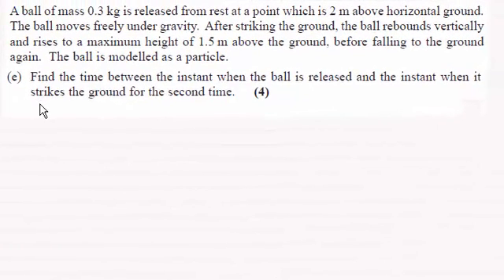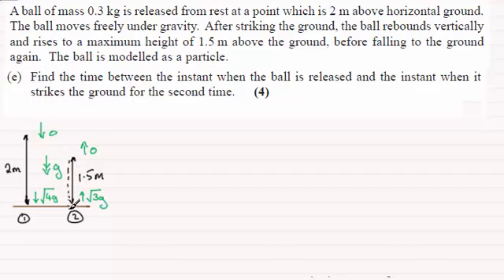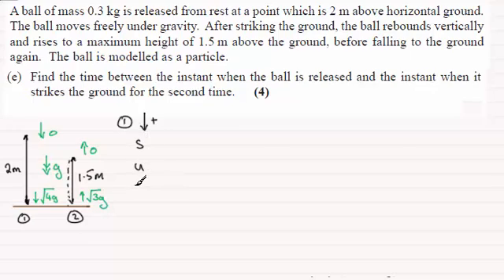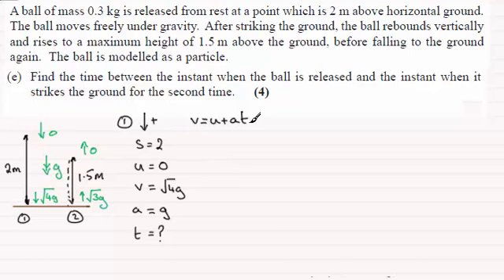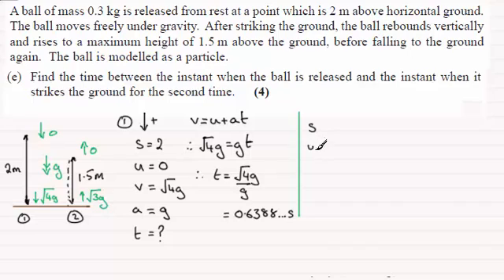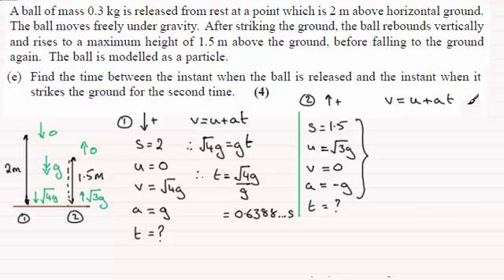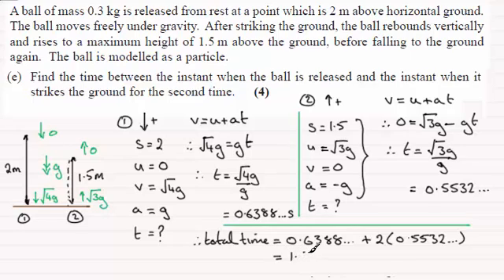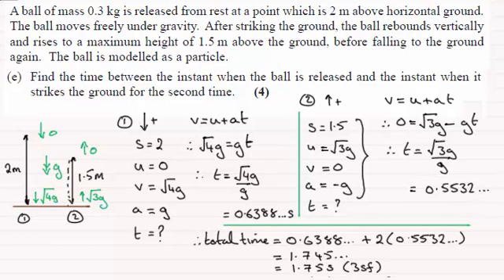Edexcel M1 Mechanics June 2014 Q3(e) : ExamSolutions Maths Revision